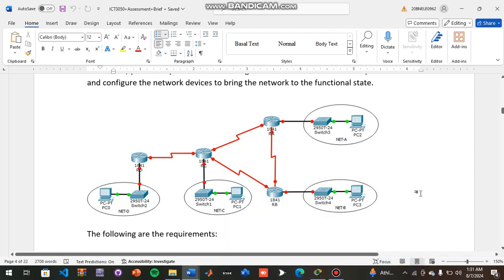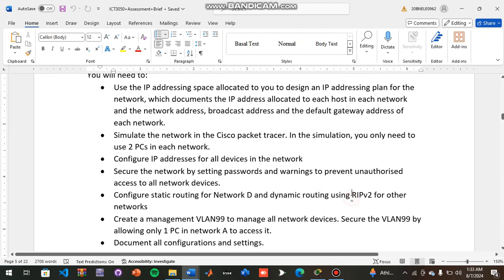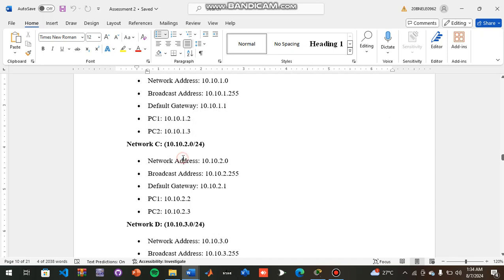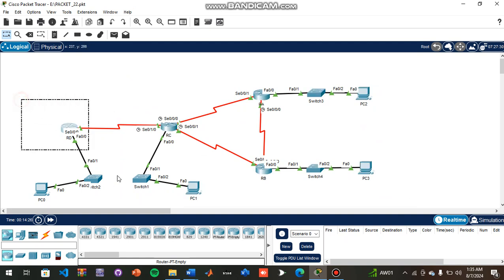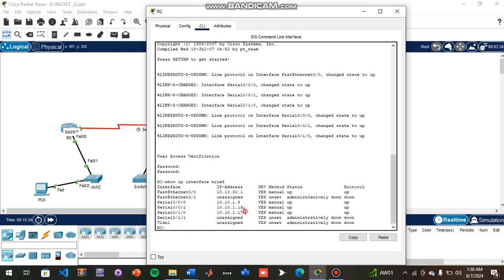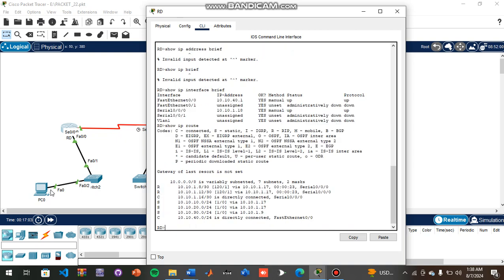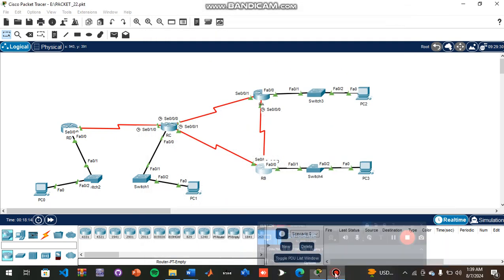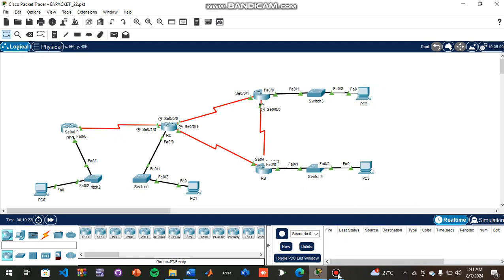Requirement of Assesment in university